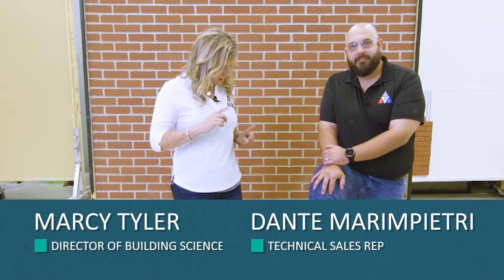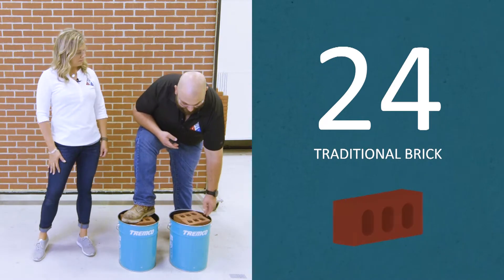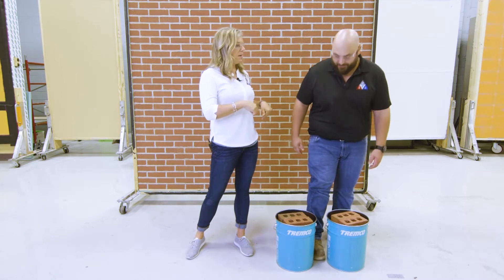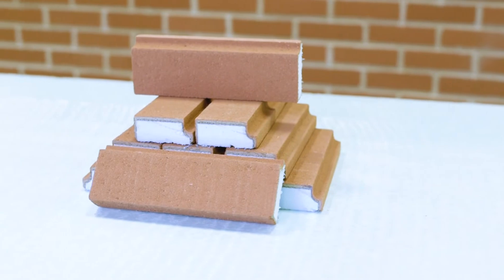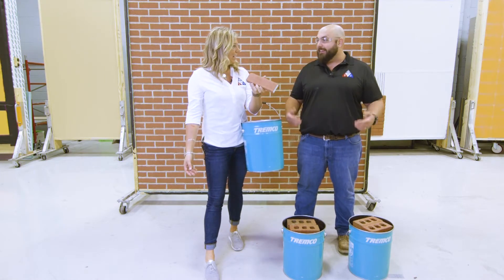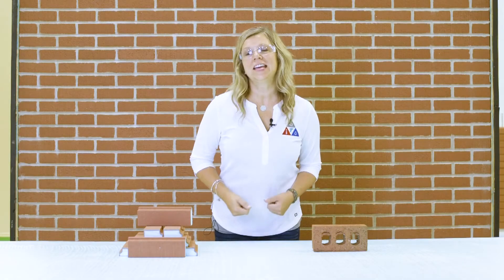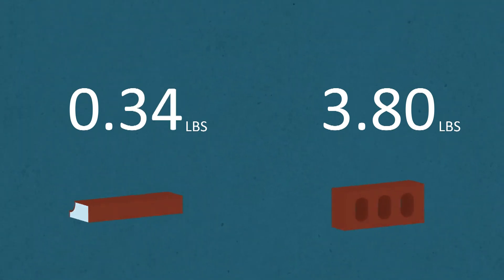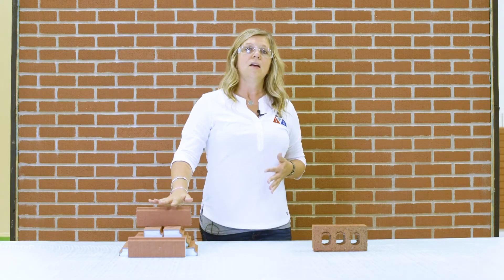Building Science Breakdowns - NewBrick Weight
On this episode of Building-Science-Breakdowns, Marcy and Dante compare the weight of NewBrick to a traditional masonry brick.

For more information on NewBrick visit Dryvit.com.